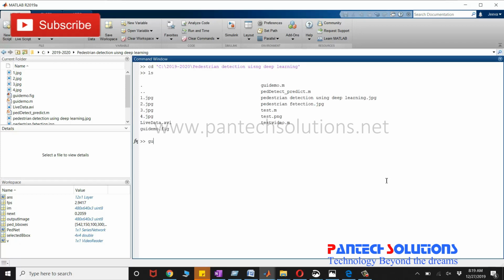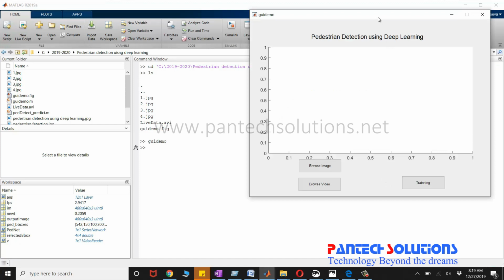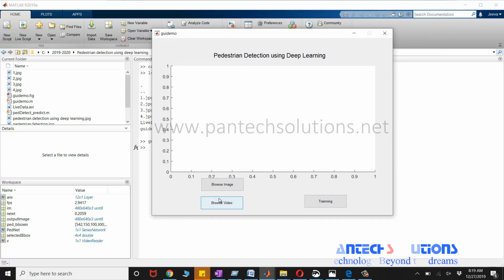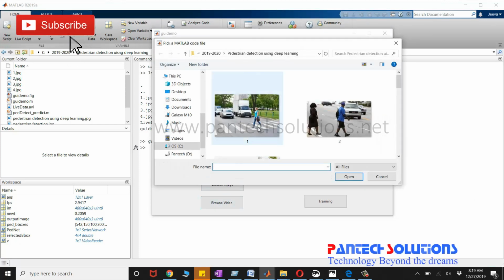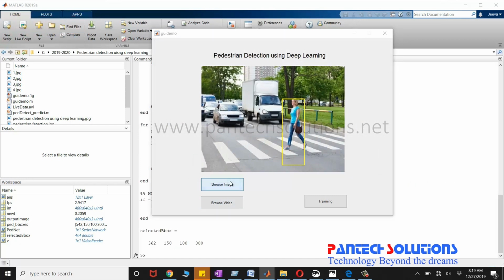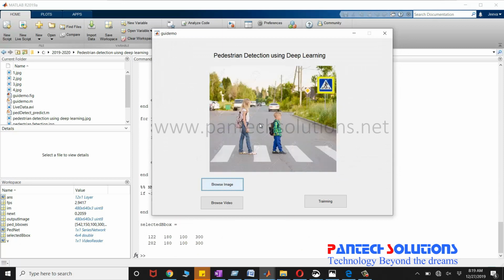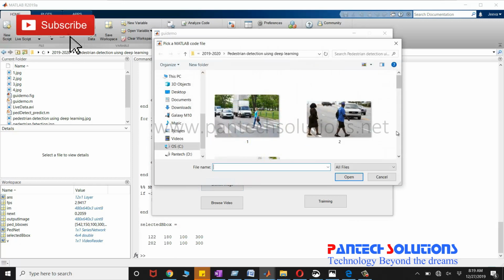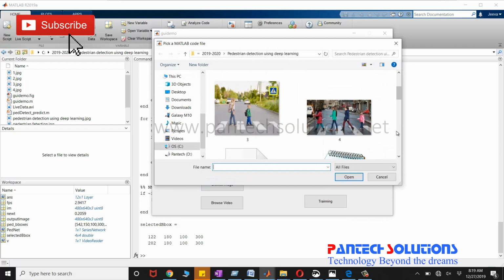Pedestrian Detection using Deep Learning